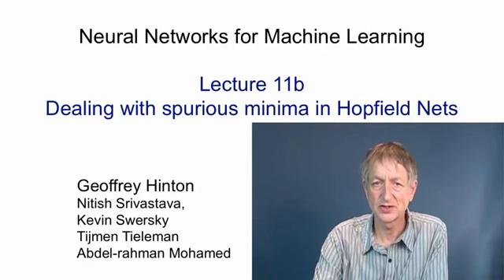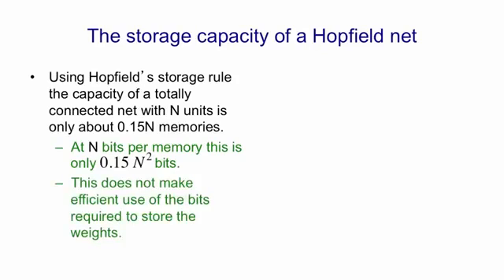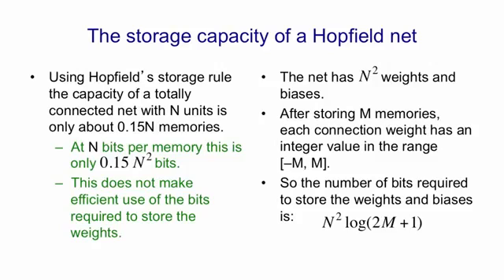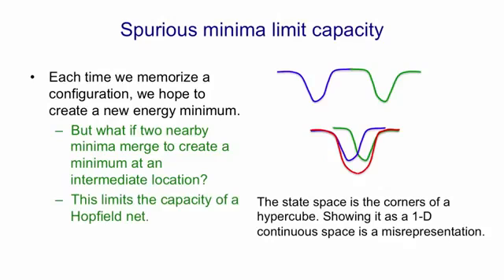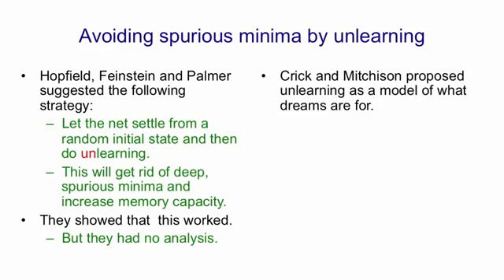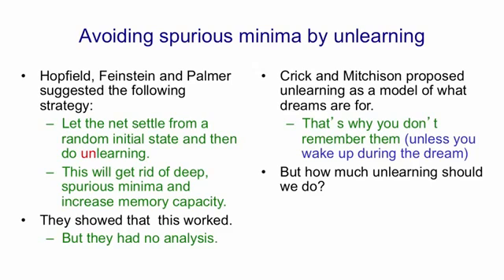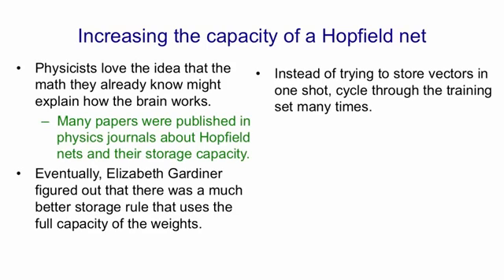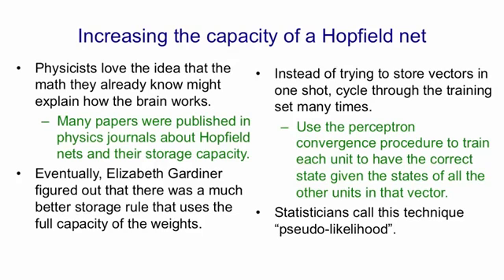Lecture 11B : Dealing with spurious minima in Hopfield Nets